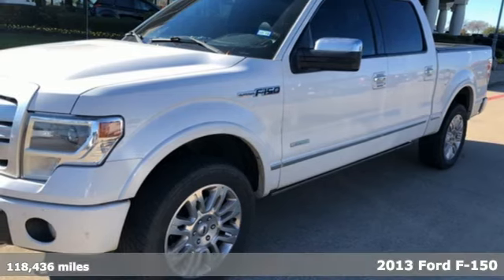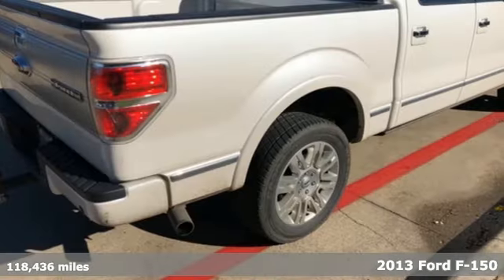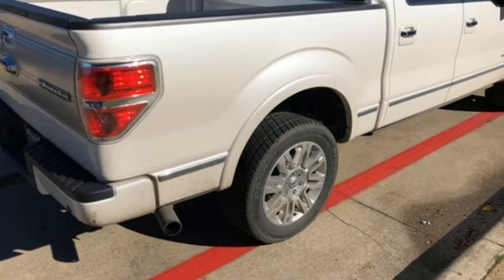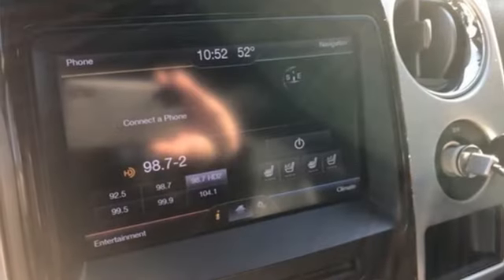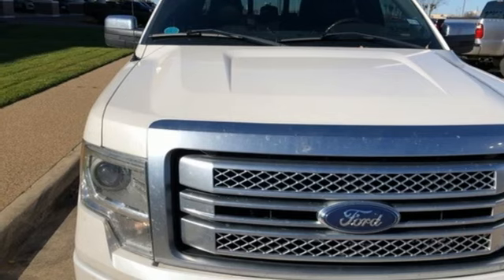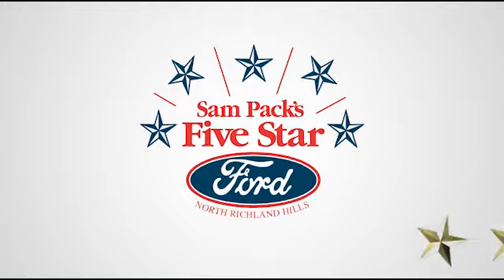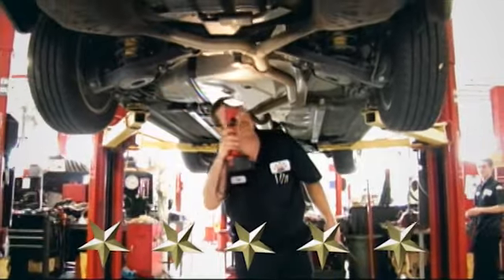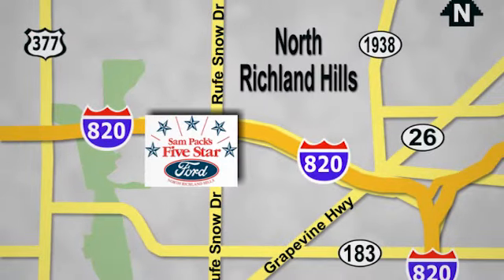Used 2013 Ford F-150 North Richland Hills, TX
Year: 2013
Make: Ford
Model: F-150
Trim: Platinum
Engine: EcoBoost 3.5L V6 GTDi DOHC 24V Twin Turbocharged
Transmission: 6-Speed Automatic Electronic
Color: White
Mileage: 118436
Stock #: JFE46843A
VIN: 1FTFW1ET3DFA89812

Address:
6618 NE Loop 820